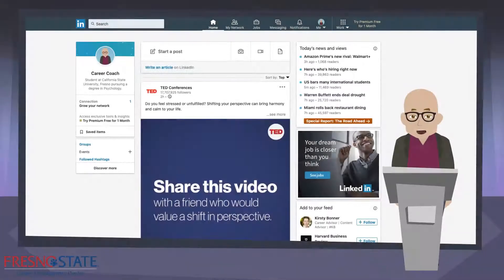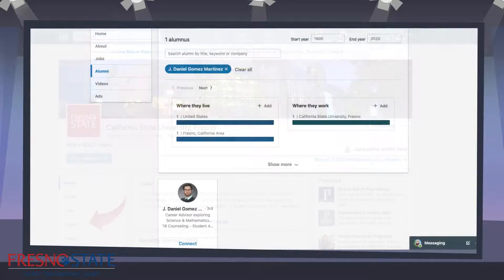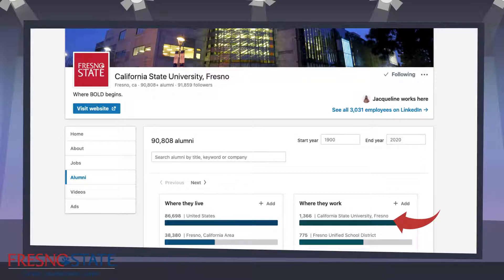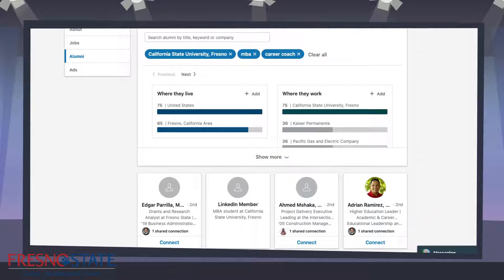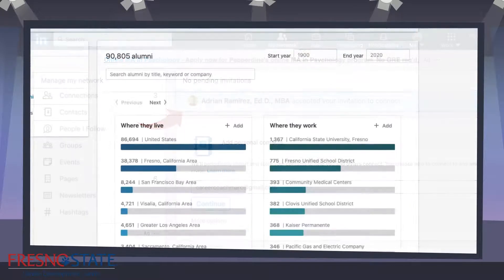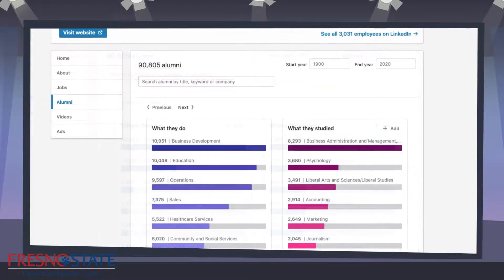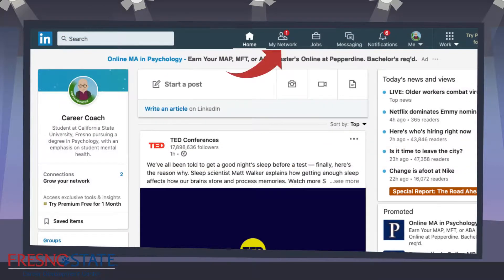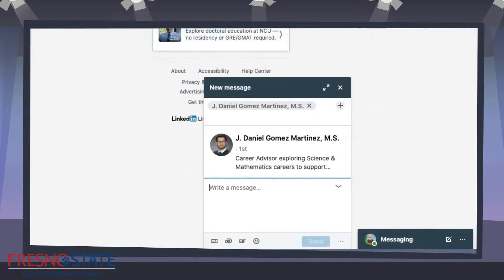Getting Started with LinkedIn: Pt .4b Researching Alumni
Created by Marc Benjamin Garcia